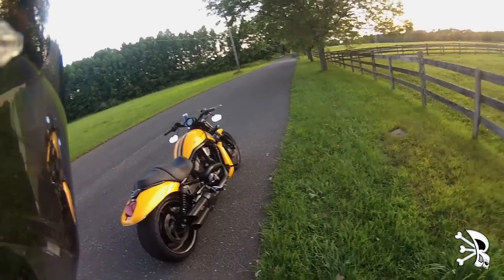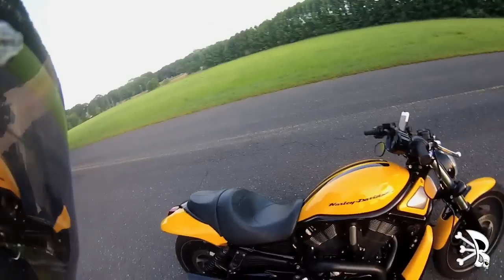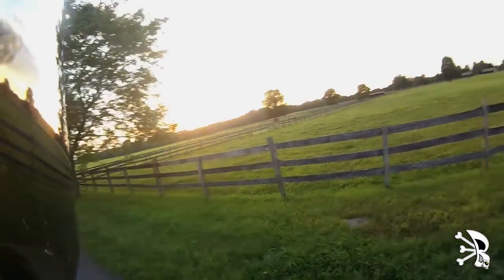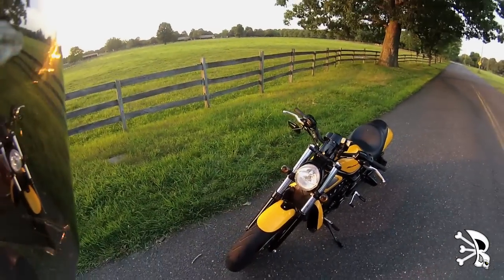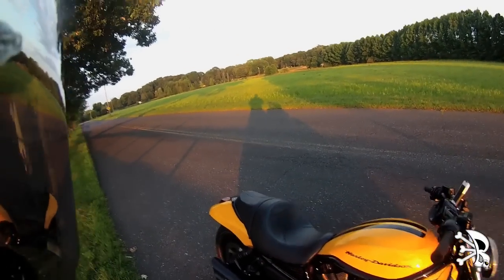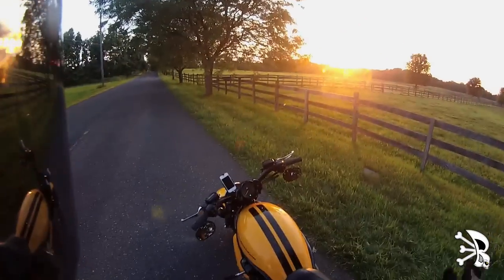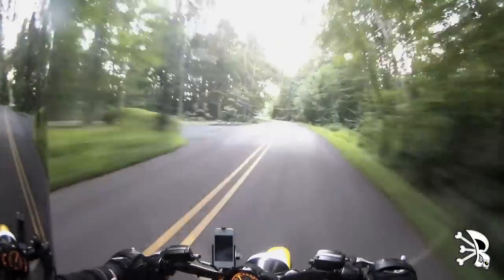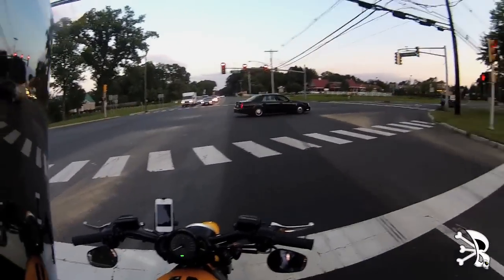2011 Harley Davidson Night Rod Special Review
My review of the 2011 Harley Davidson Night Rod Special (VRSCDX). Its my bike so yeah there is some bias!